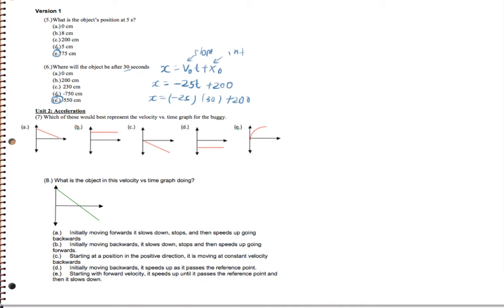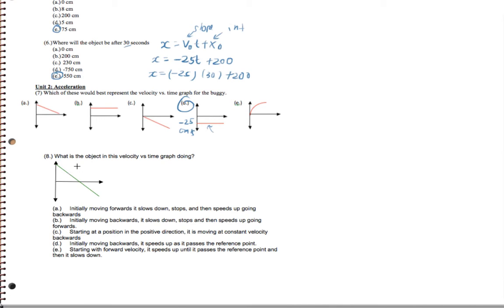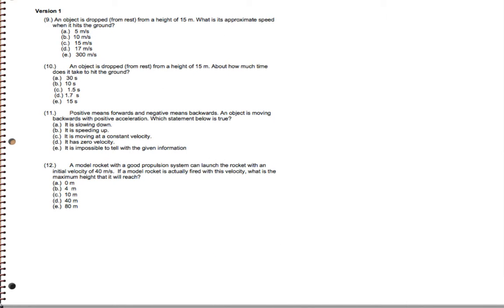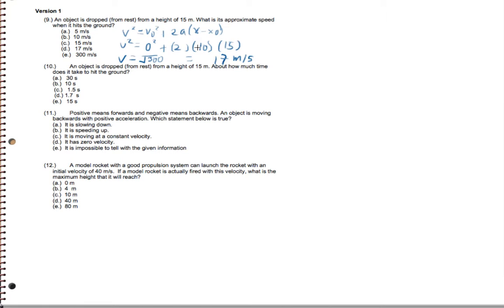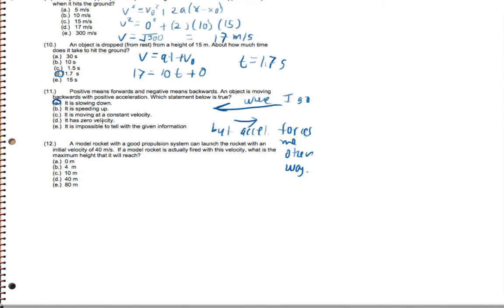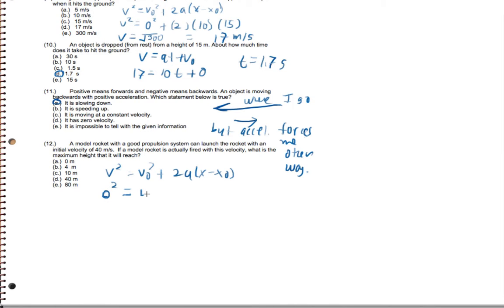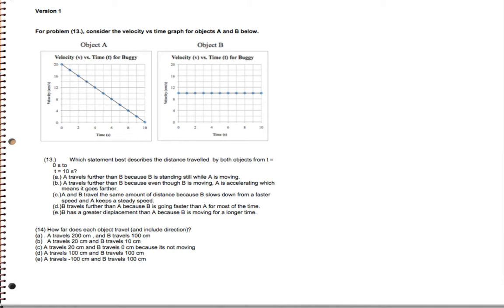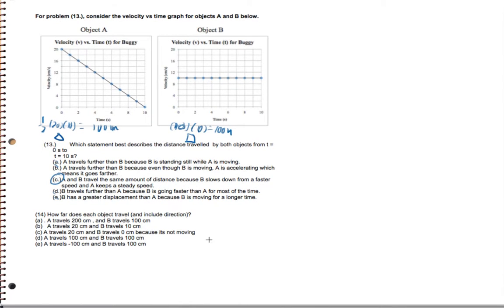Final V1 7 14